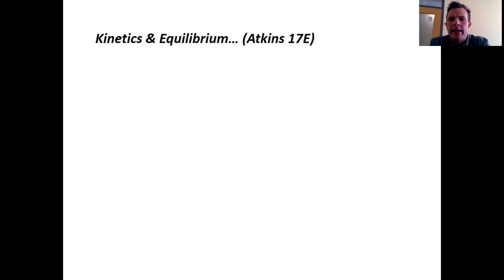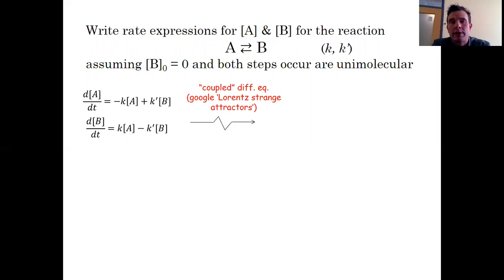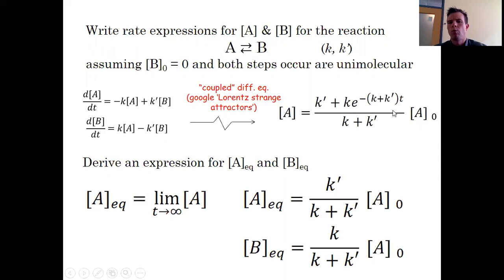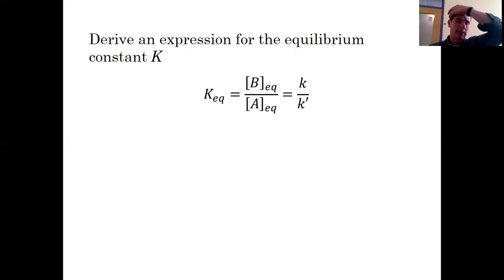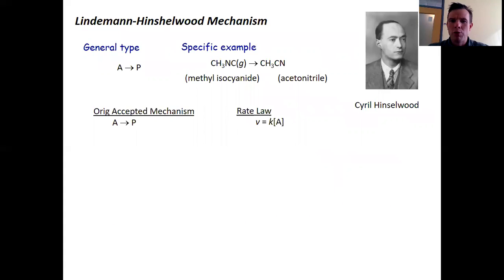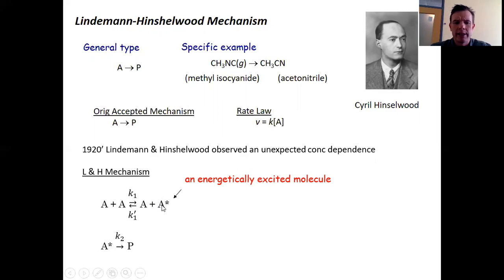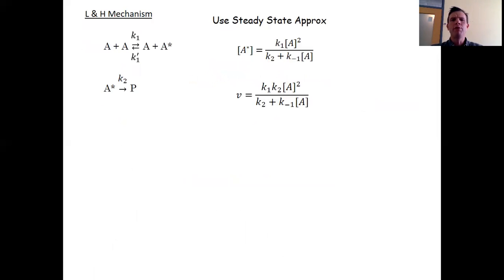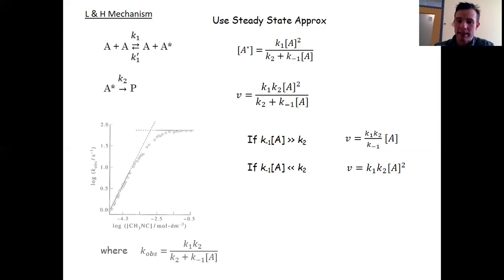17E Kinetics and Equilibrium